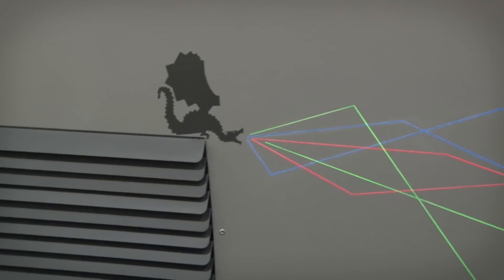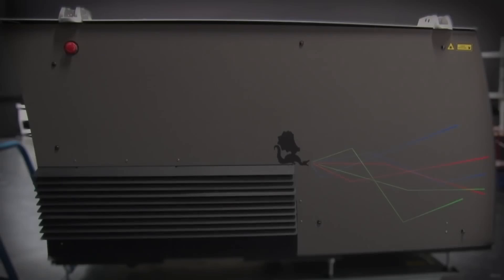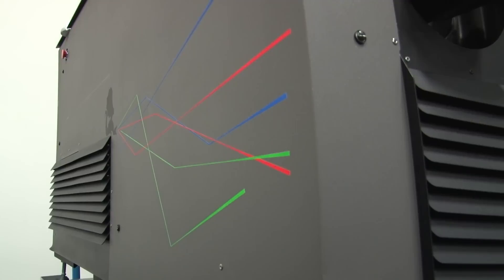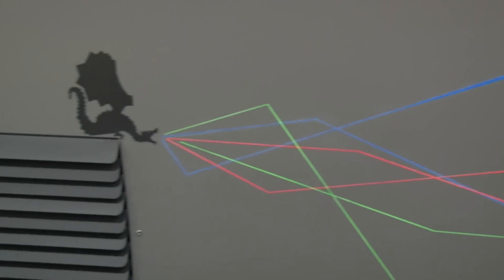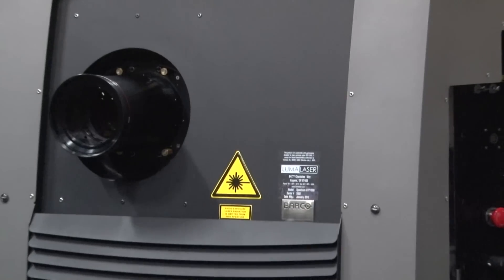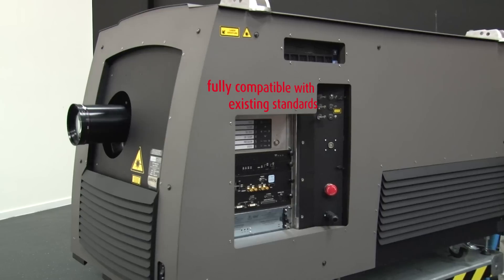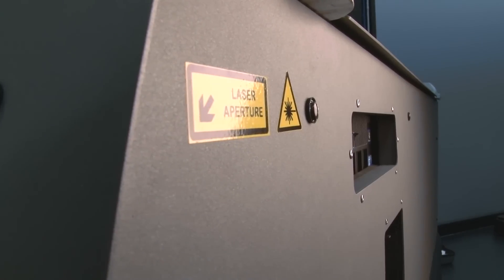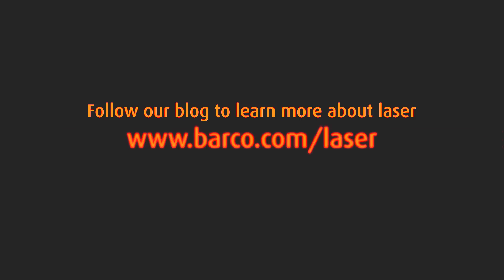Meet the prototype of our laser-illuminated cinema projector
- Watch the video to find out more about the prototype of our laser-illuminated digital cinema projector with a brightness of no less than 55,000 lumens. This 4K projector uses a laser light source instead of a regular lamp and not only enables higher brightness but also offers more efficient light management.